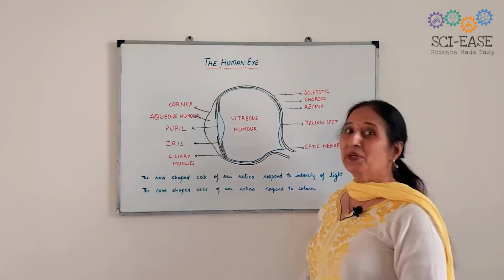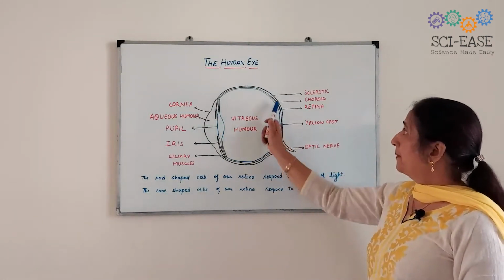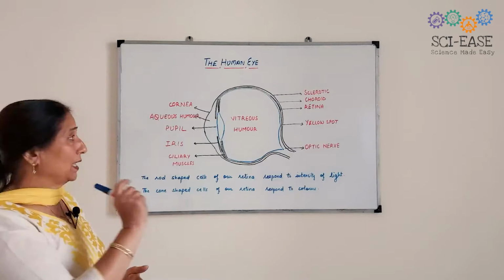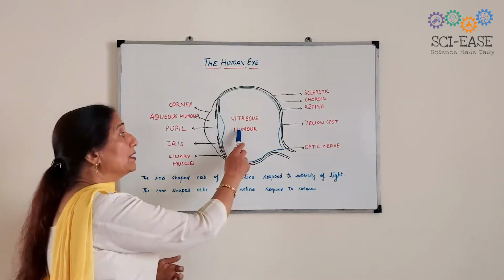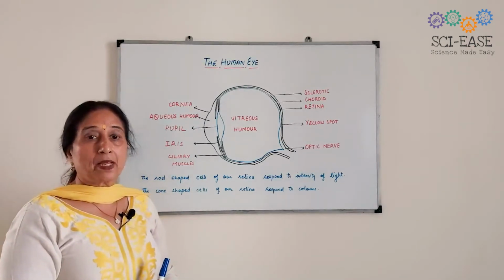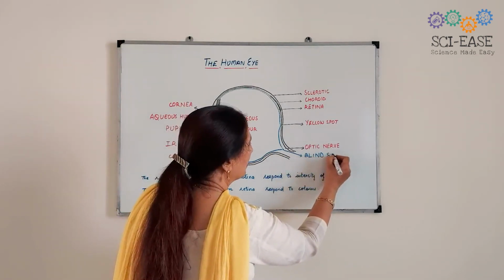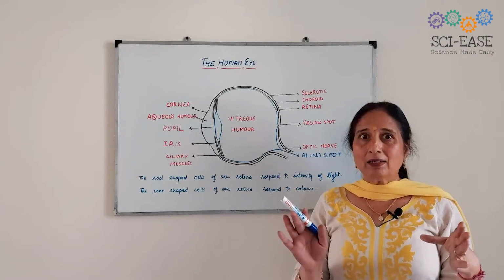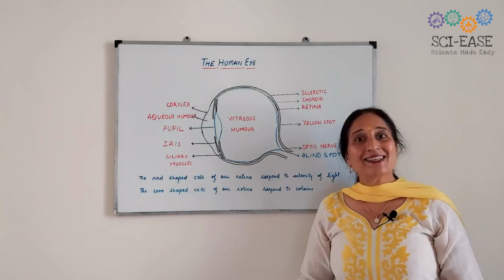Human Eye and Colourful World | Class X Physics | The Human Eye (2/7)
The video covers the structure of the human eye and how it reacts during different physical environment.